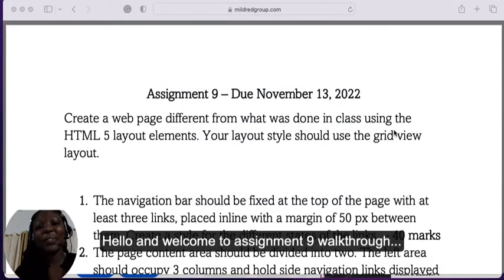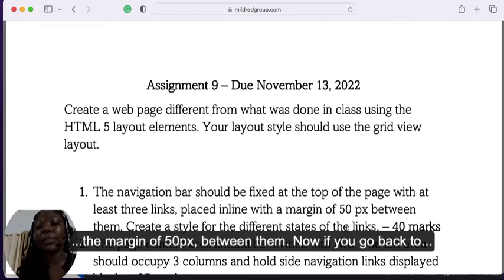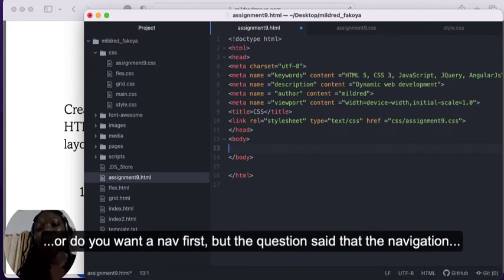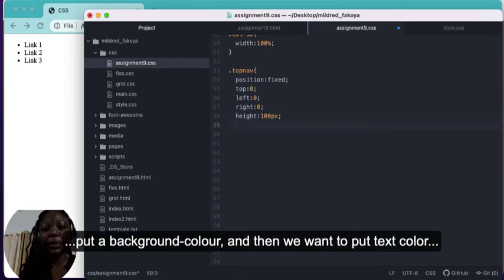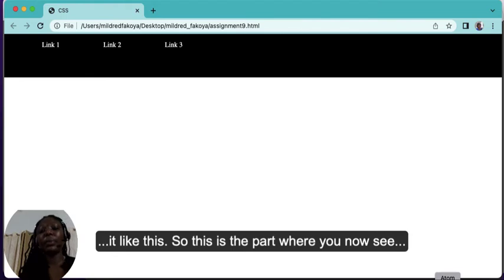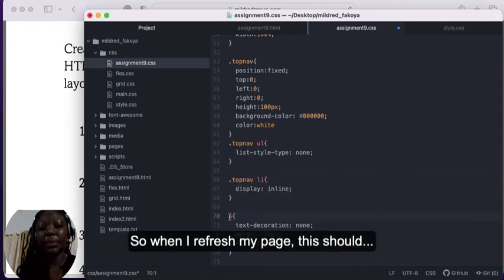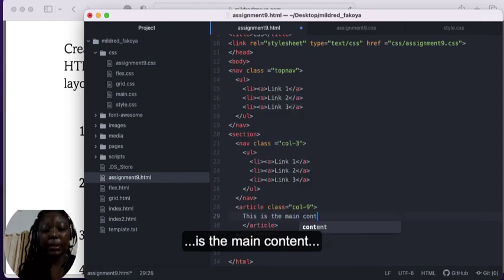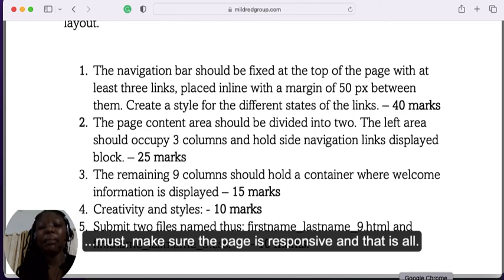Assignment 9 Walkthrough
Course 1: Programming in HTML 5, with CSS, and JavaScript